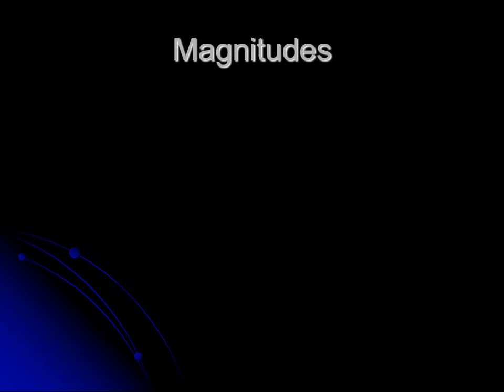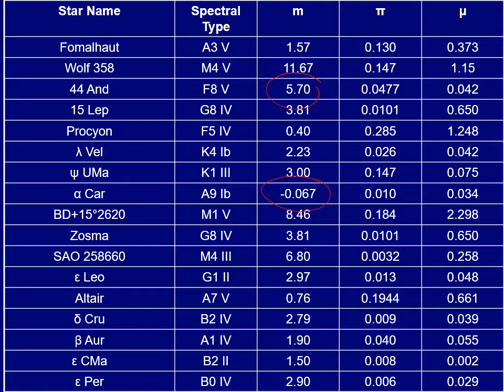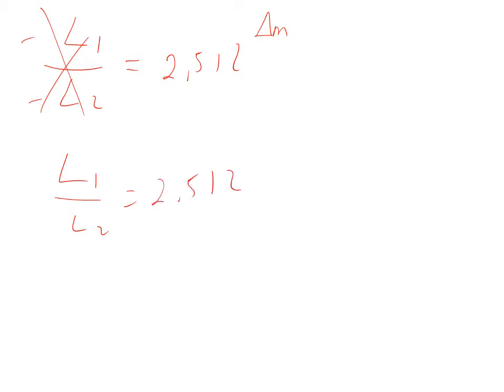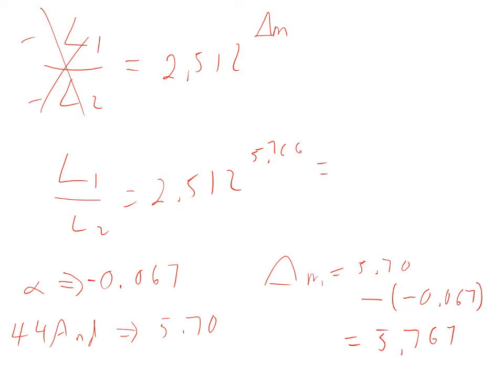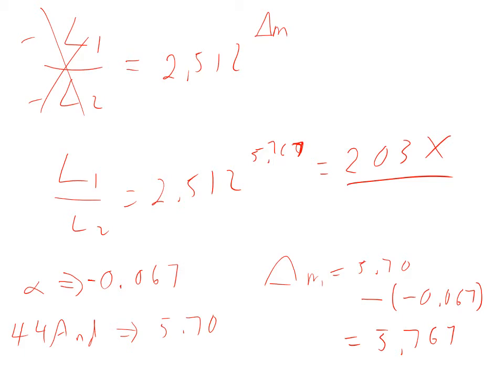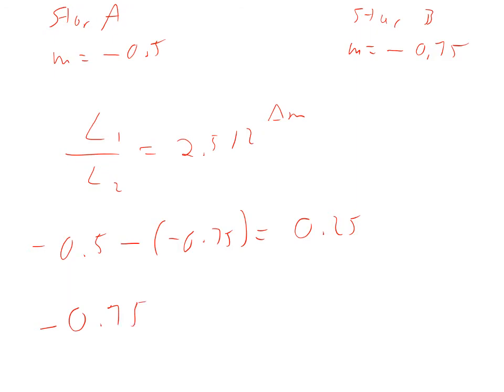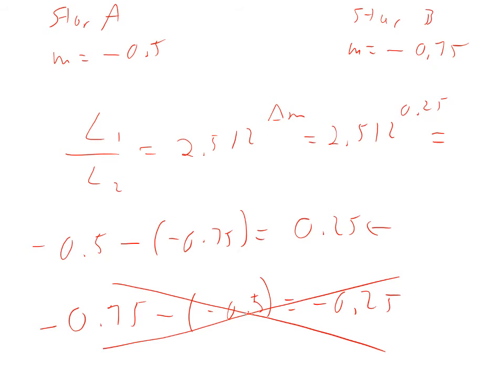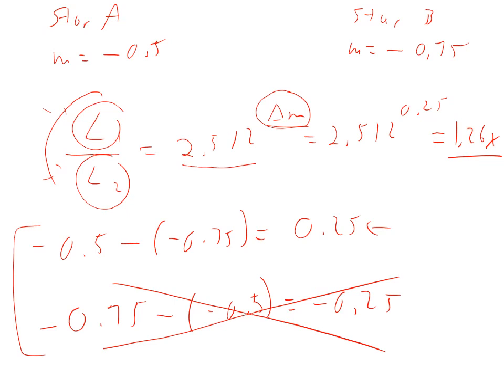PHYS 1403: Stellar Magnitude Example Problems